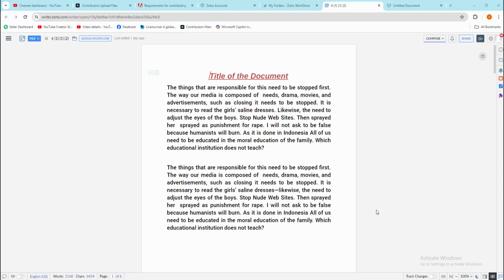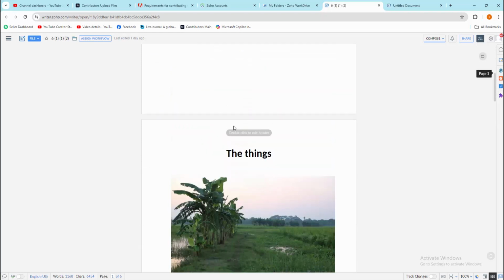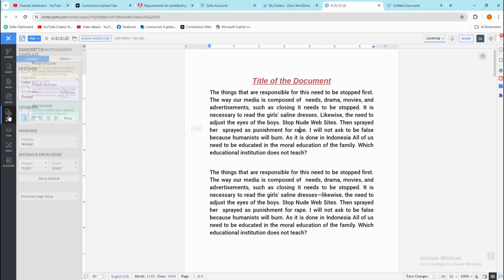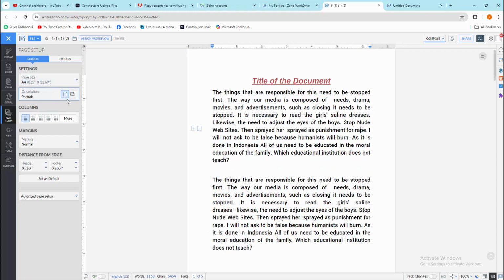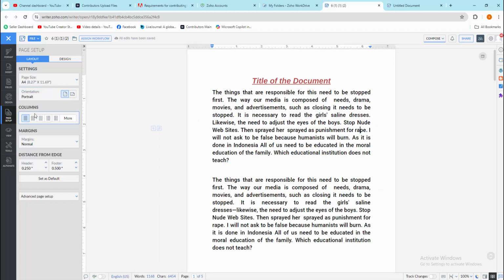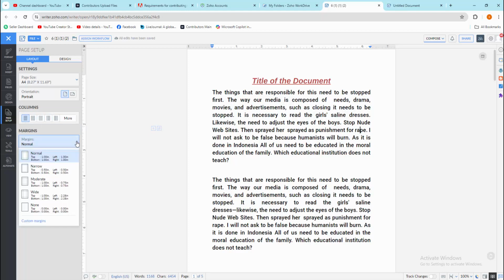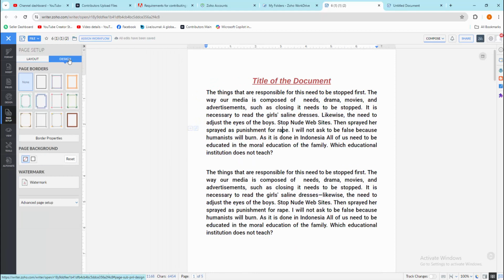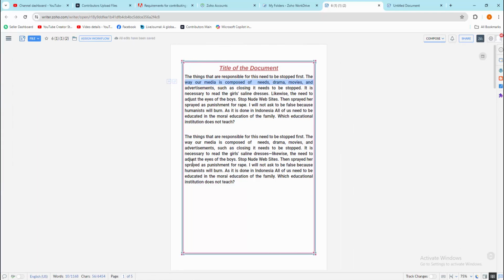How to setup page in Zoho Writer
Assalamu Walaikum,
In this video, I will show you, How to setup a page in Zoho Writer. Let's get started.